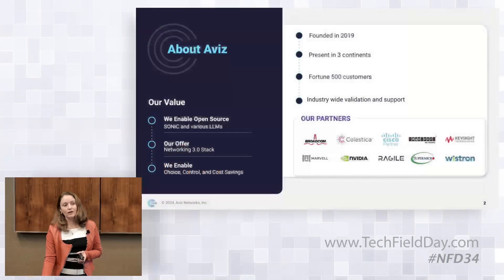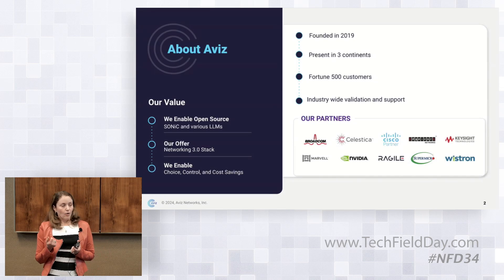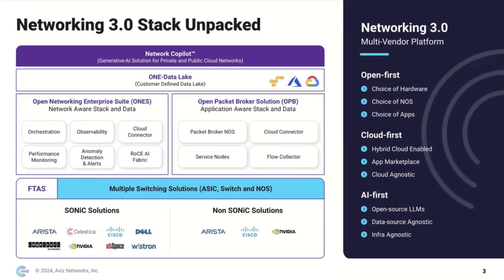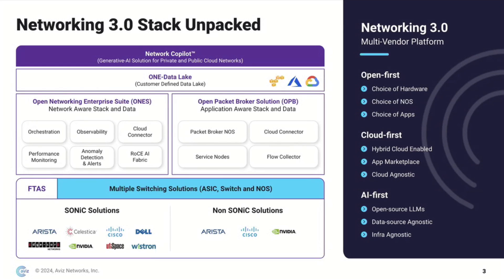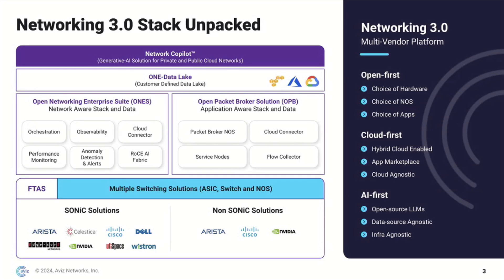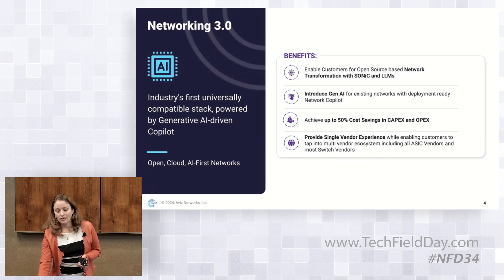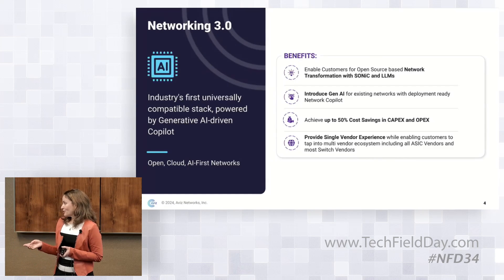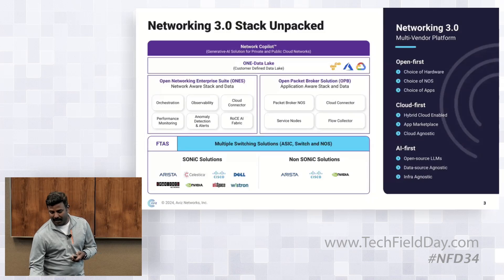Aviz Networks Overview and Networking 3.0 Unpacked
In this introduction, learn how to unlock the potential of your network with our data-centric Networking 3.0 stack, designed for open, cloud, and AI-first networks. The Aviz Networking 3.0 stack redefines the landscape with a vendor-agnostic approach, supporting a wide range of ASICs, switches, clouds, and LLMs. At Aviz we enable open-source SONiC for NOS and open-source LLMs for generative AI. In this video, witness live demos of our Open Network Enterprise Suite (ONES) and Network Copilot, showcasing their transformative impact on network management and operations. Explore our suite of products, including the Fabric Test Automation Suite (FTAS) to ensure the quality of SONiC deployments, ONES for advanced network management, Open Packet Broker (OPB) for enhanced network visibility, and Network Copilot for smarter networks.

Presented by Ilona Gabinsky, Head of Marketing. Recorded live at Networking Field Day 34 in Silicon Valley on February 28, 2024. for more information.